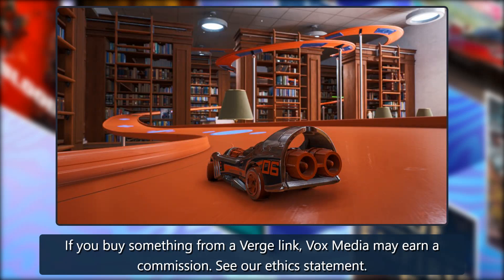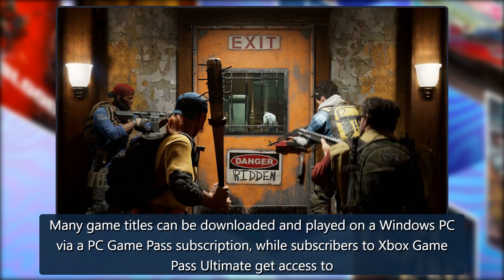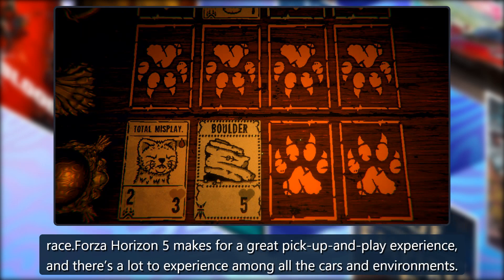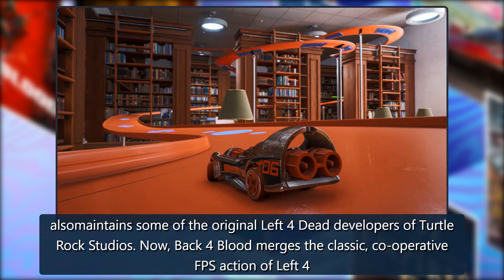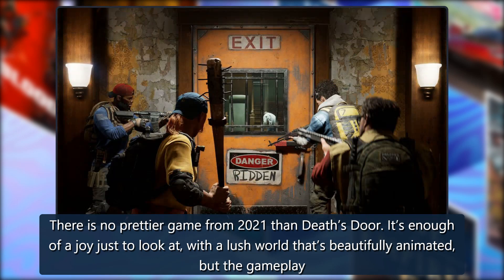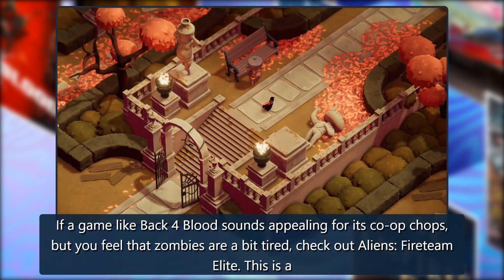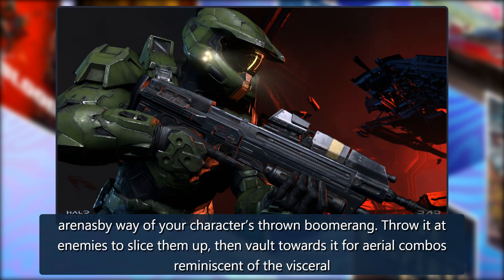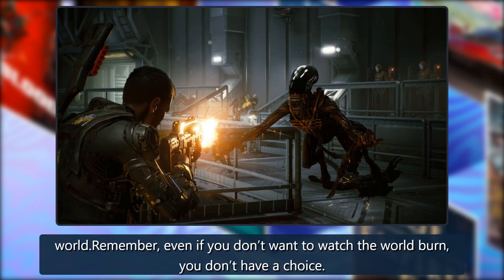10 of the best games from 2021 to check out on your new gaming PC - The Verge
See our ethics statement.Gettinga new gaming PC is a bit like opening Pandora’s Box when it comes to deciding what to play. With frequent releases on Steam, a never-ending flow of freegameson the Epic Games Store, a plethora of indie arthouse games on itch.io, and countless other launchers and storefronts to install and choose from, it canfeellike the Netflix effect of paralysis by choice.So if you got yourself a new PC fo credit